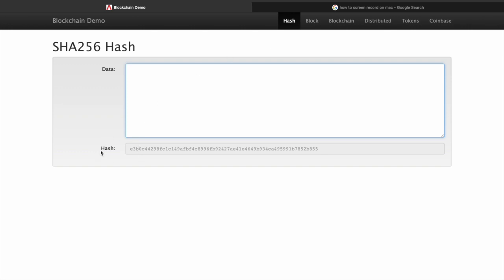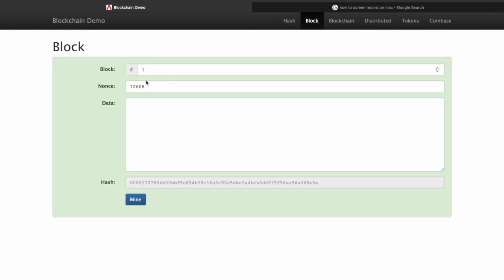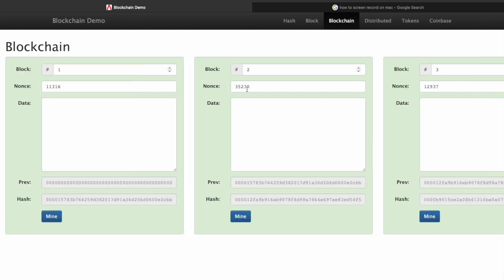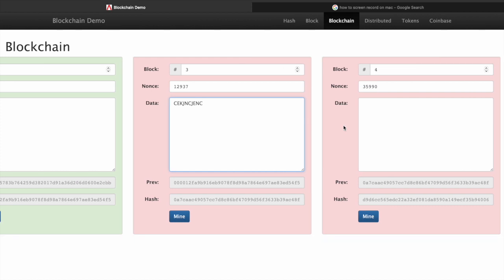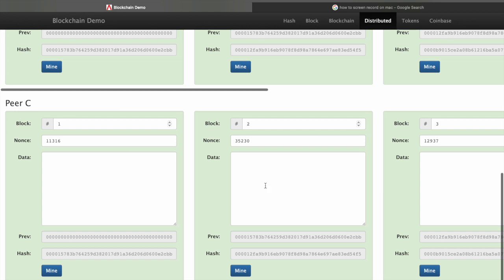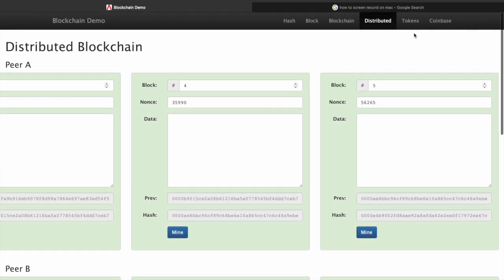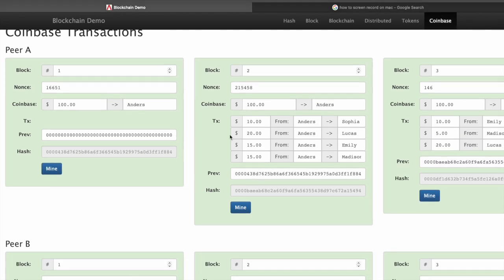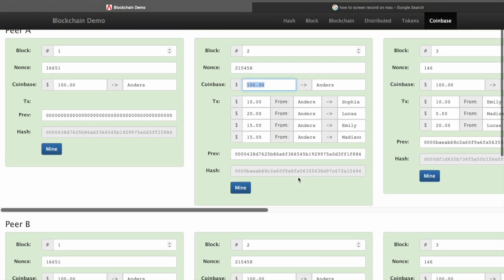How does Blockchain work